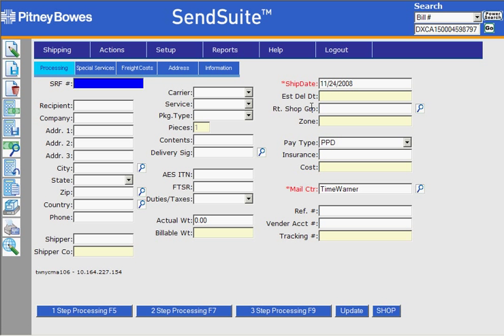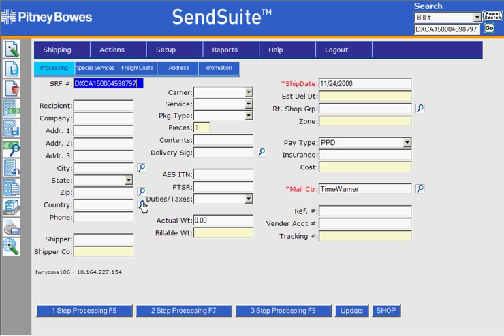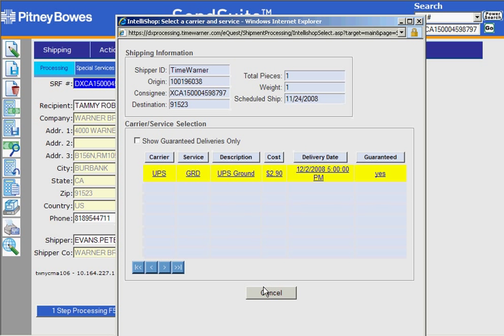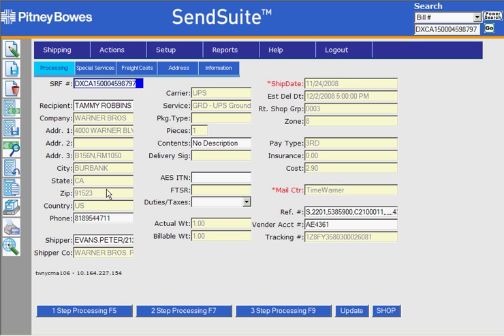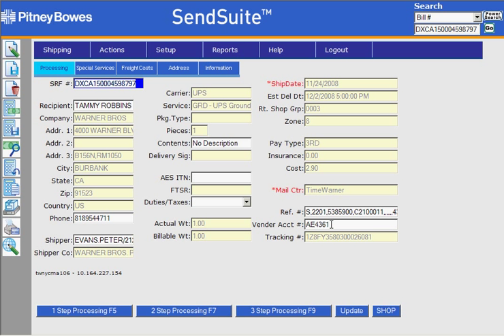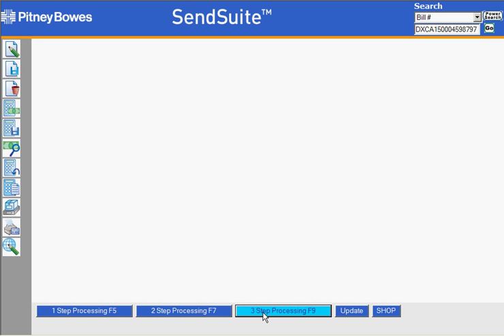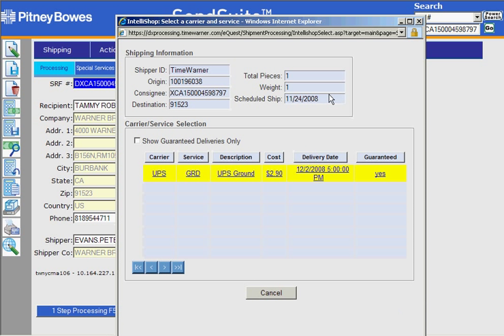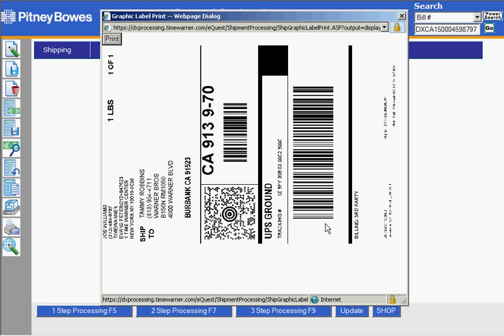Update Button Demo.avi